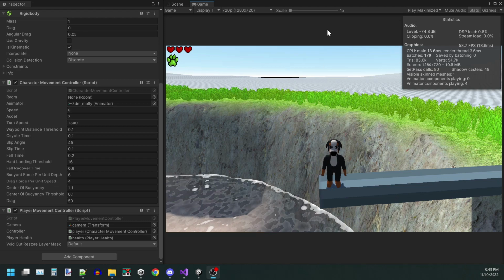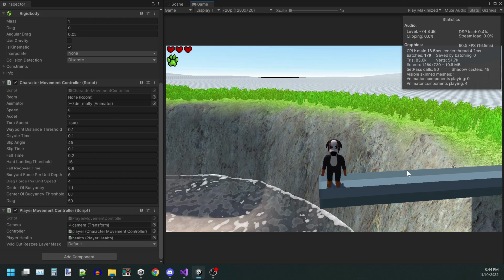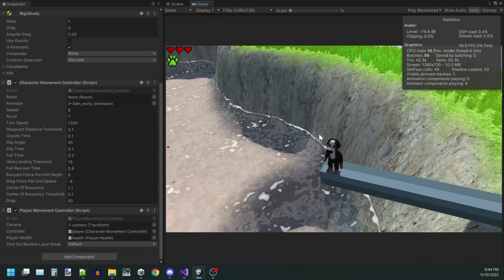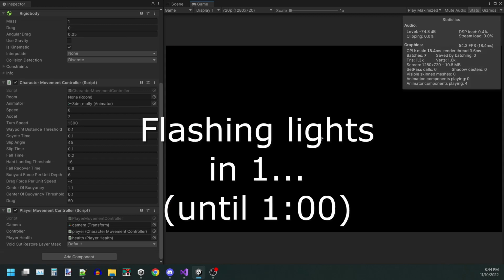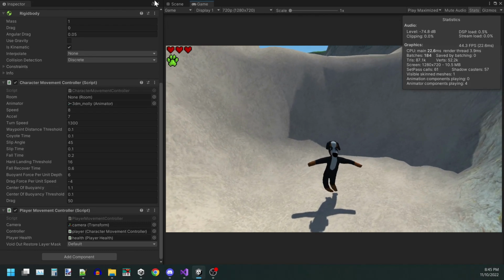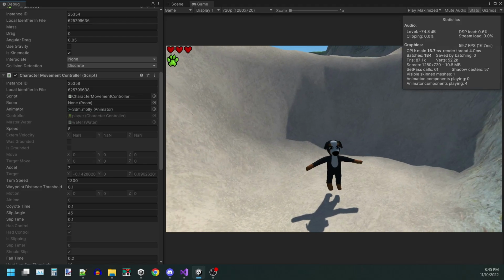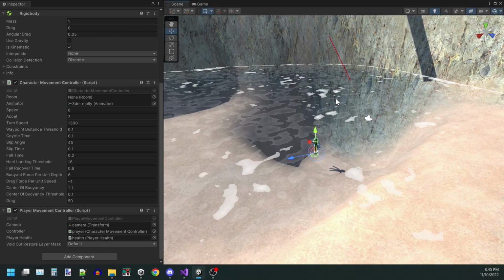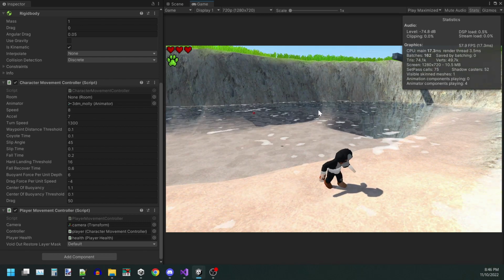Negative drag destroys this game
If you want my hypothesis, it's this:

"Drag per Unit Speed" (or DpUS for short) is a measure of deceleration per unit speed.
While in water, your velocity will reduce at a rate proportional to its magnitude (the faster you move, the quicker you slow down) scaled by whatever DpUS is set to (the higher the value, the quicker you slow down). Put simply, positive DpUS = negative acceleration.

Therefore if DpUS is negative, acceleration is positive - meaning you speed up in water instead of slowing down. (This explains why you plummet to the lakebed). BUT, as you accelerate and your velocity increases, the acceleration due to DpUS will ALSO increase.

Despite being stationary on the lakebed, I am guessing that you're actually picking up an ASTRONOMICAL amount of downward speed. If that's the case, then perhaps you eventually "move" fast enough to overpower the physics engine and clip through the lakebed. That would explain the first cut to black - you fell below the deathplane. I can only assume you're still falling at an ungodly speed after respawning, because the footage appears to show the player voiding out a second time.

After the second clip, the flashing begins.
This one's easy.
That's floating-point precision issues! You are so far out that there isn't enough precision to draw the geometry accurately and so vertices start clamping to the nearest floating point values.

Except... you're still visibly at the bottom of the lake, not lightyears below the ground...
I've got no clue for that one. But the effect is unmistakably floating-point madness.

But the fun's not over yet.
After the lightshow, the apparent framerate drops FAR below the reported framerate, which itself has interestingly also dipped some.
Why? No idea whatsoever.

Then, finally, the graphical artifacts end after a few seconds.
I think it ends once your velocity hits NaN. With a NaN velocity, you're not TECHNICALLY moving, so the funky physics stuff stops.
You can of course still move the player because "externVelocity" is independent from velocity accrued by user input.

Why do you fall infinitely when on land?
Perhaps the NaN external velocity is tripping up the falling logic and the character controller think's you're falling.

PS:
I misremembered the purpose of DpUS in the video. It's ACTUALLY so you don't oscillate infinitely due to buoyancy.
Without drag, buoyancy would lift you high enough to exit the water, and you'd still have some momentum. After you fall back down, the buoyant force would struggle to fight your momentum, letting you sink a bit. Being submerged in the water allows you to build up speed from the buoyant force, and the cycle repeats - resulting in infinite annoying oscillation.
Drag dampens this oscillation, and drag proportional to speed REALLY dampens this oscillation. It just has the convenient side effect of making good feeling water physics.